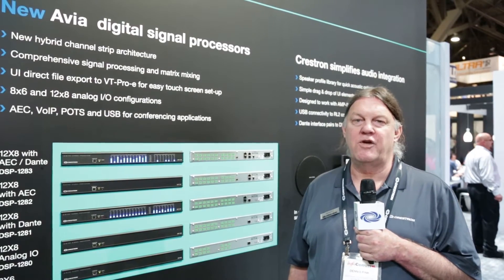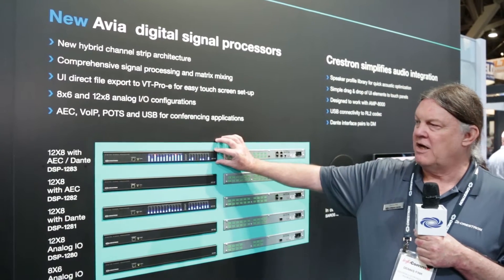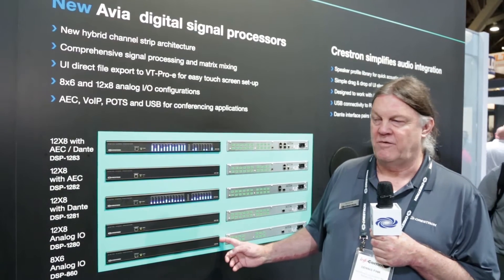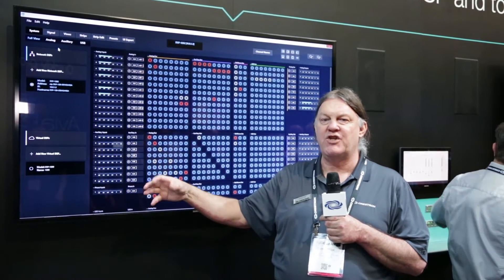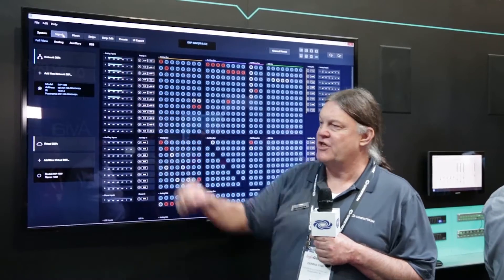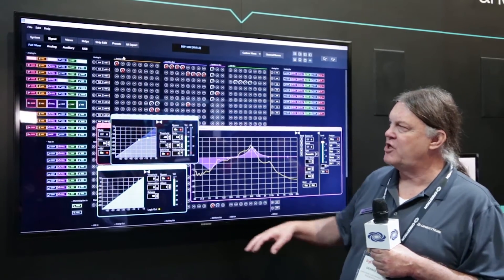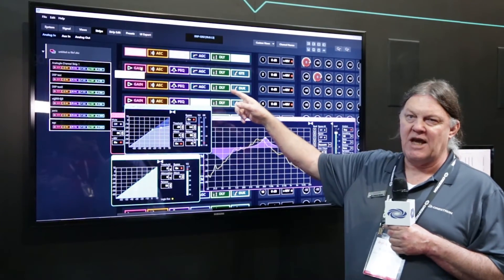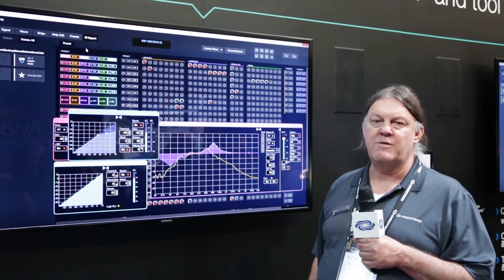New Crestron DSP Tool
Dennis Fink, Technology Manager, Audio Products, demonstrates the exclusive new DSP Tool, which provides a massive leap forward in simplifying the process of programming, tuning, integrating, and expanding audio performance in meeting spaces.